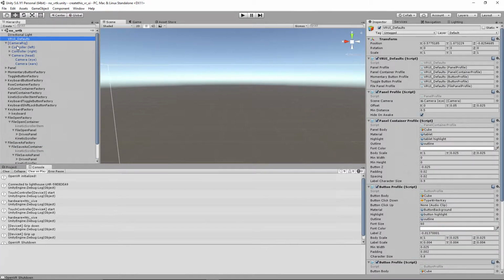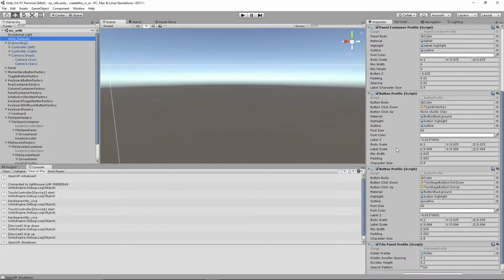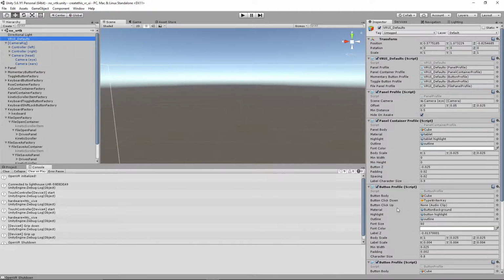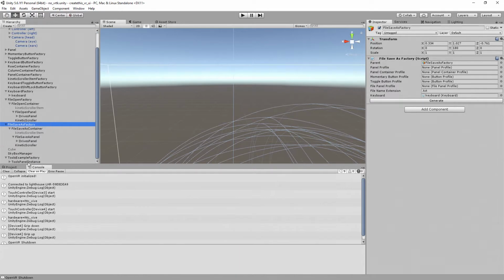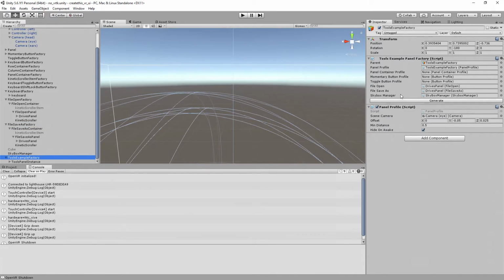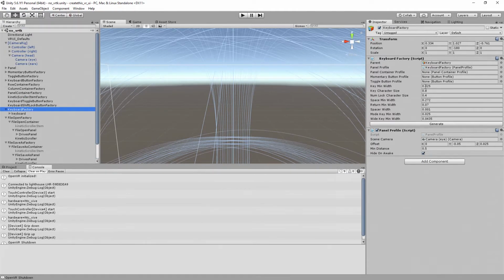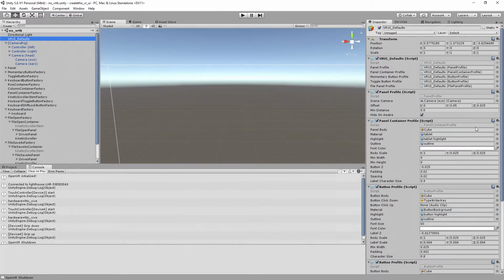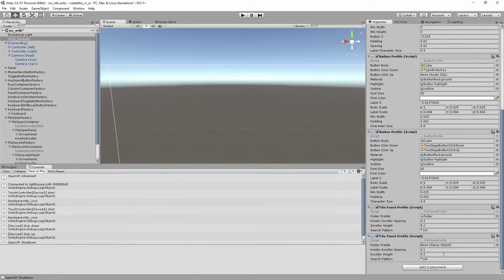CreateThis VR UI - New Feature: Profiles